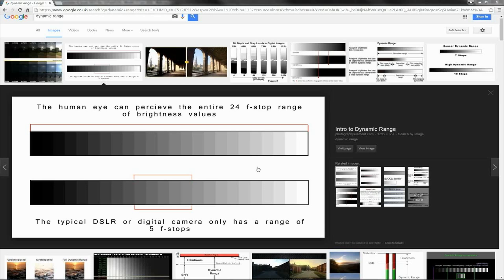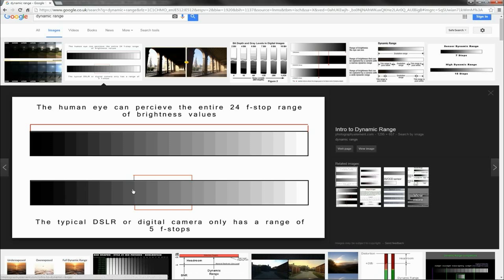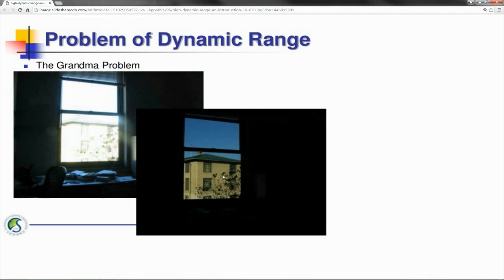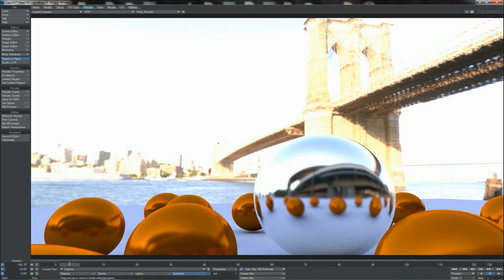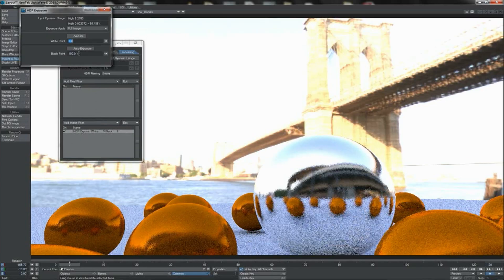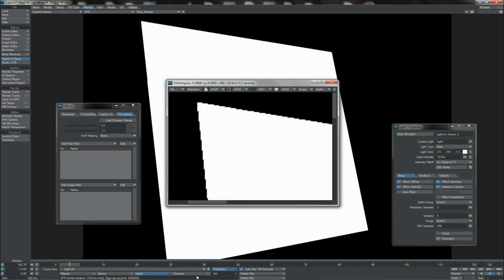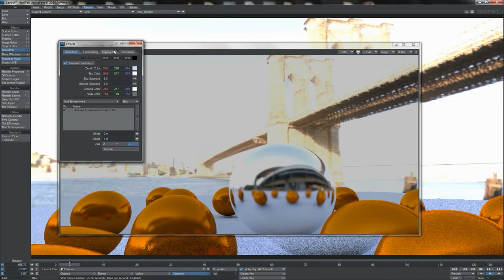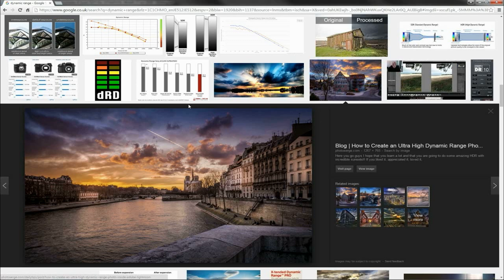Lightwave 3D Dynamic Range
Lightwave 3D Dynamic Range by Craig Monins